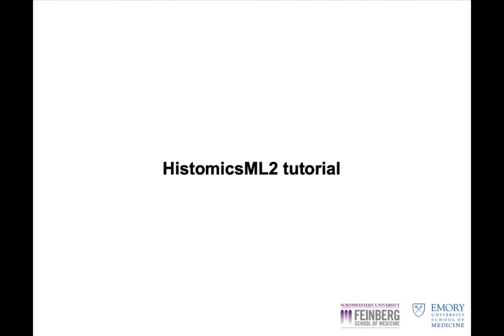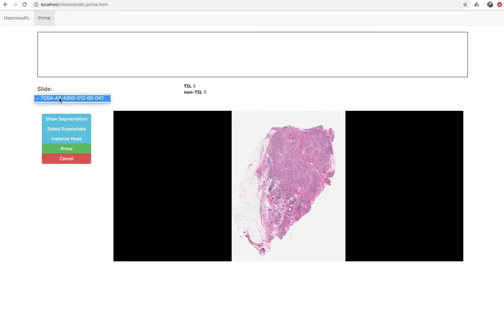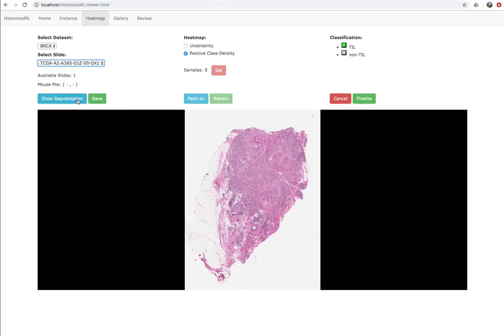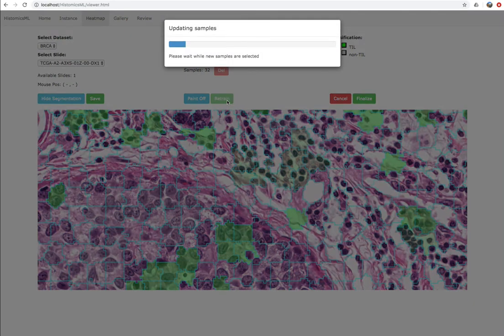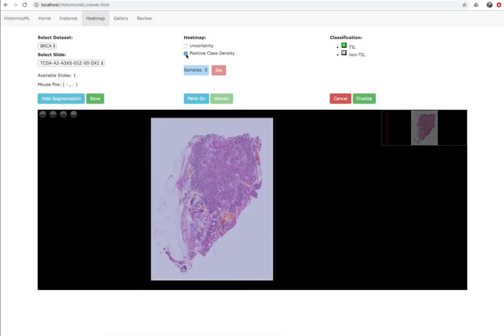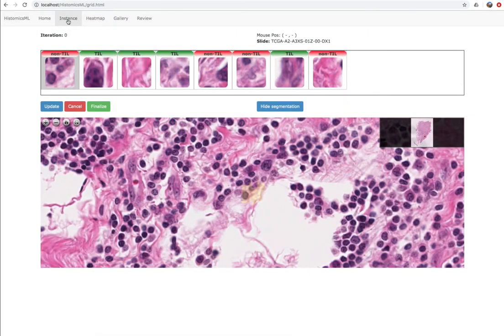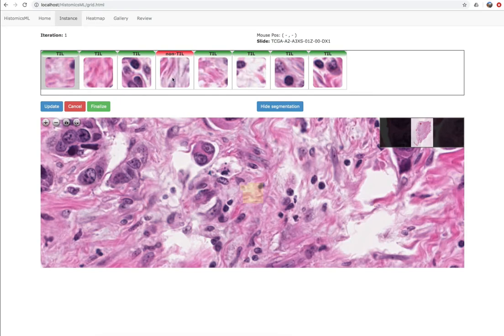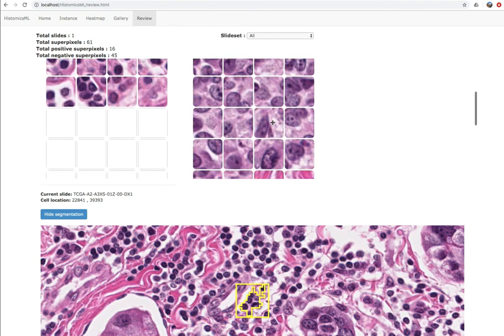HistomicsML2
This tutorial demonstrates the user interface of HistomicsML2.